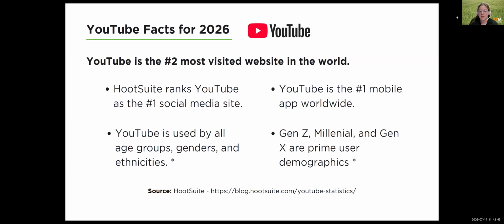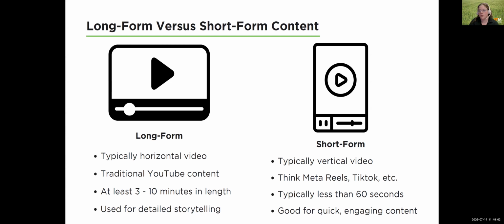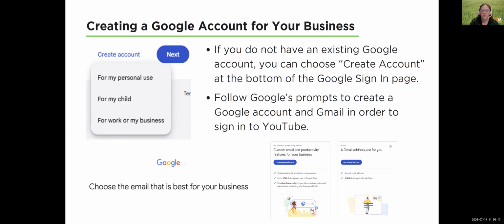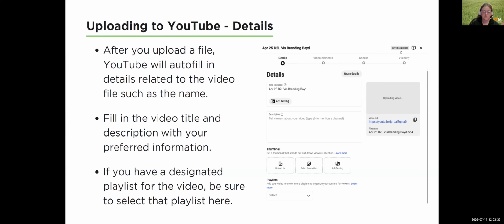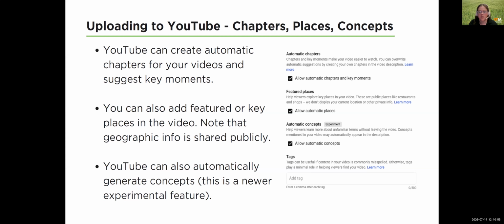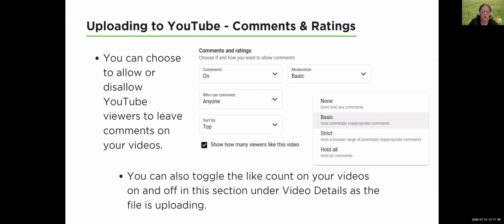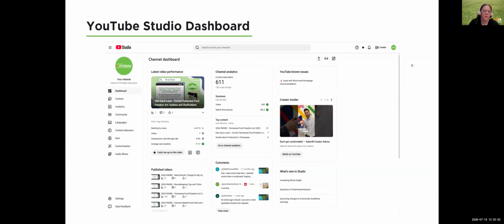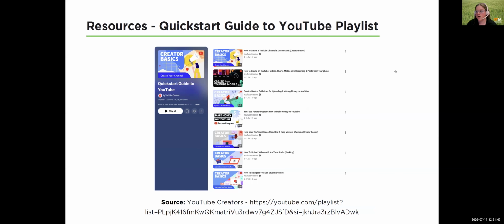Dair-ing to Learn - YouTube Studio Basics for Publishing Video Content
"YouTube Studio Basics for Publishing Video Content"
Presented by Alaina Boyd, UT Center for Profitable Agriculture